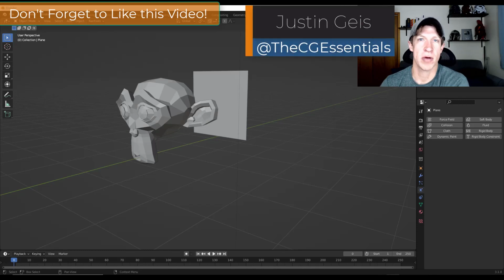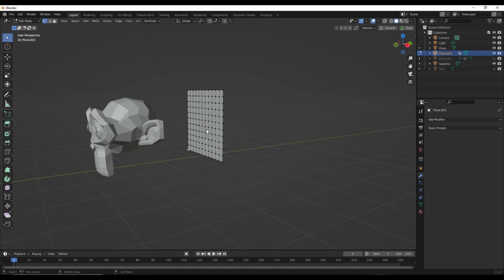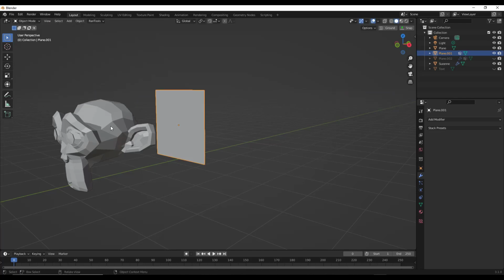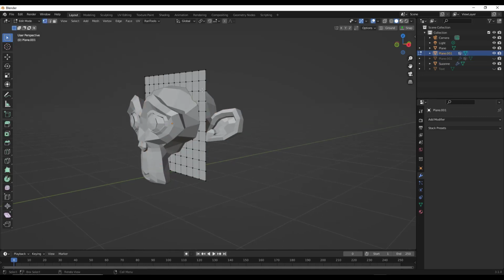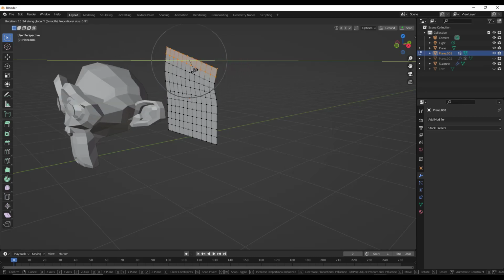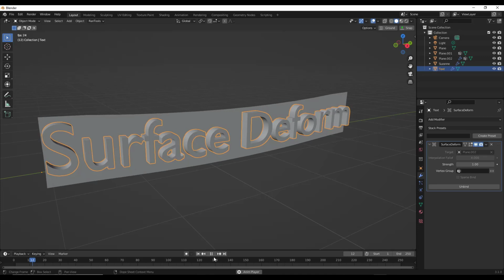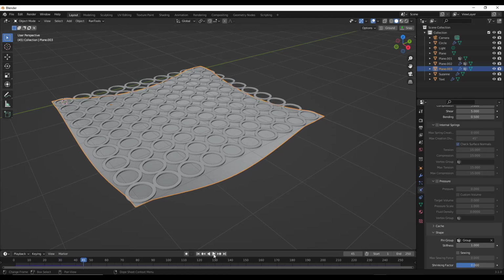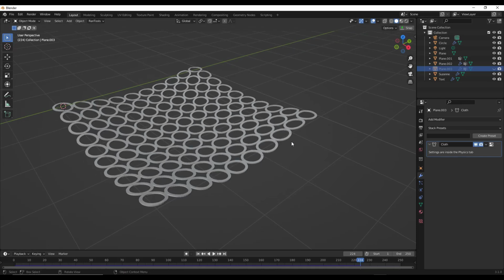How to Use the SURFACE DEFORM Modifier in Blender!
In this video, learn to use the surface deform modifier to transfer transformations between objects quickly in Blender!

TIMESTAMPS
0:00 - Introduction
0:34 - Adding geometric detail
1:00 - Adding a Surface Deform Modifier to an Object
1:30 - Importance of initial location
2:44 - Linking a surface deformation to a cloth simulation
3:22 - Deforming more complex shapes
4:30 - Other Blender Modifier tutorials